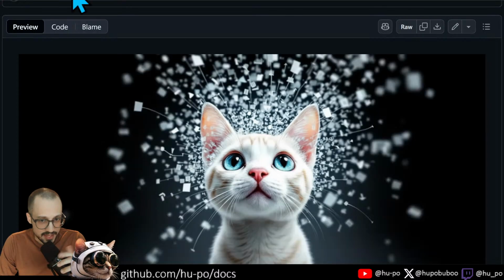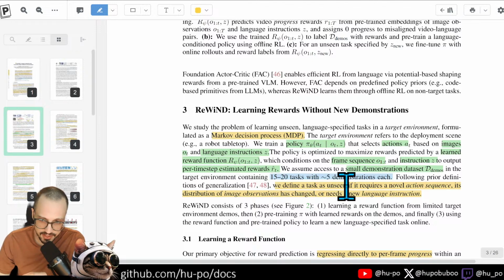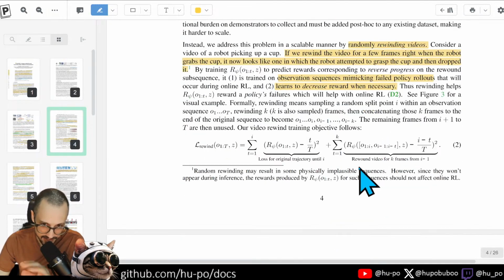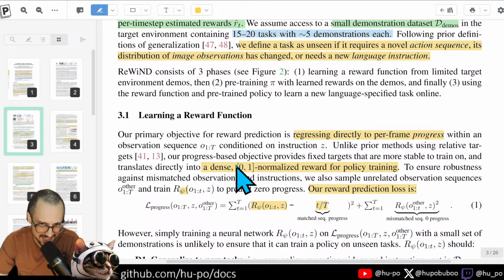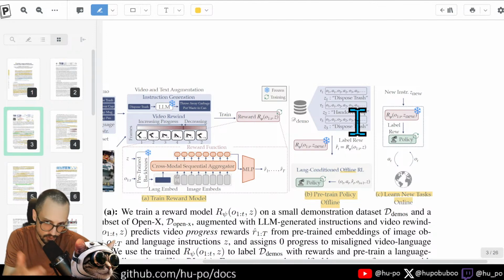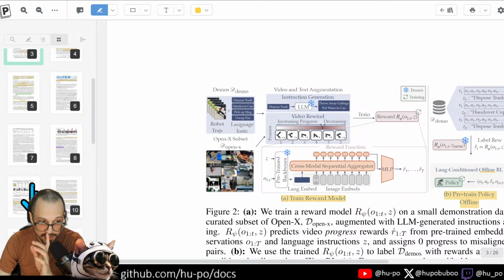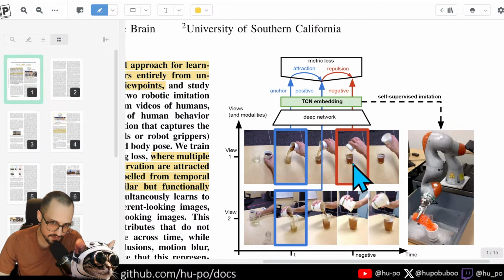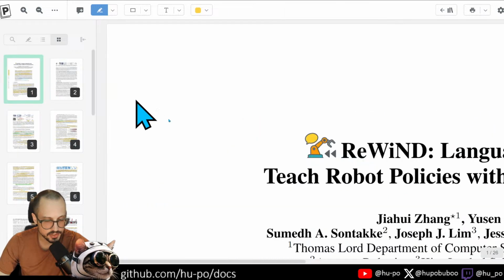Language Guided Rewards